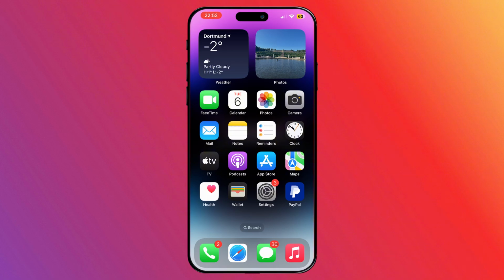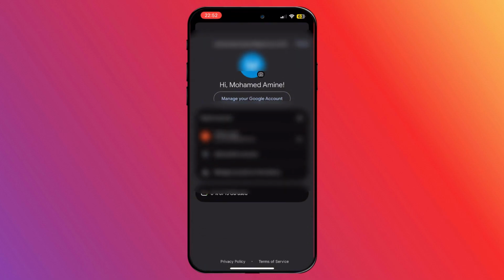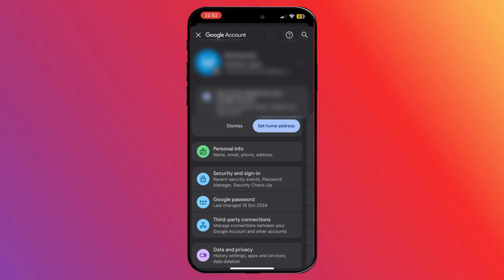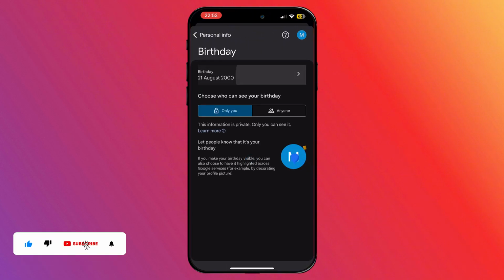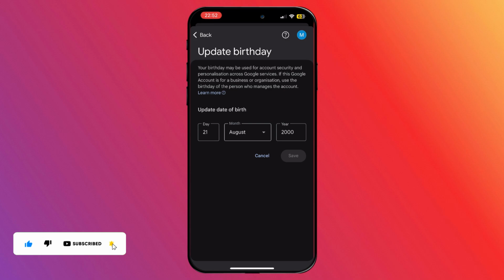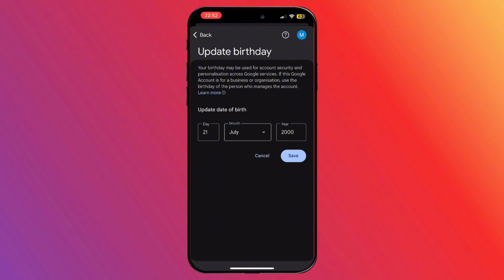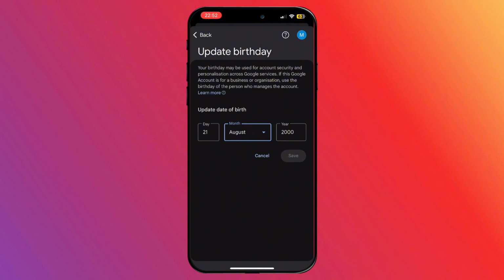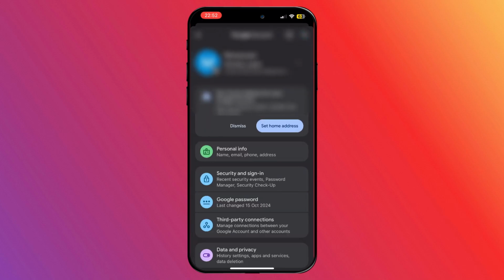How to Verify Your Age on Google Account (UPDATED) 2026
In this video, I’ll show you how to verify your age on your Google account using the latest methods available in 2026. This updated, step-by-step guide explains why Google asks for age verification, how to confirm your age using a valid ID, credit/debit card, or other supported options, and how to fix issues if age-restricted features are blocked. If you’re unable to access certain Google services, YouTube content, or account features due to age limits, this tutorial will help you complete the verification quickly and safely.